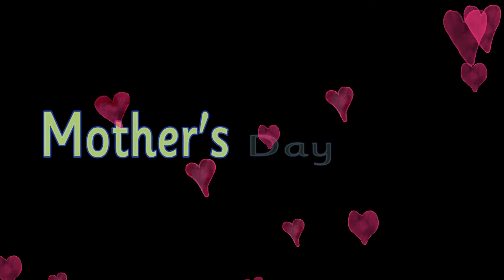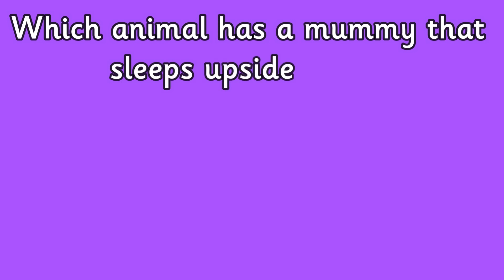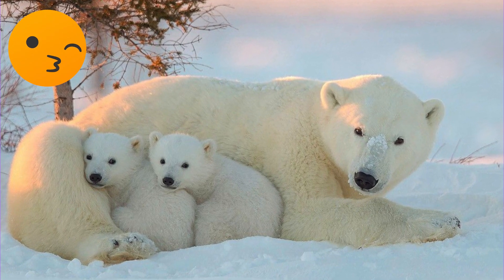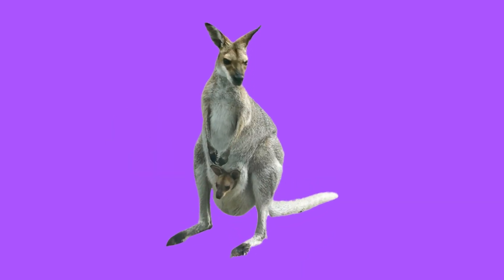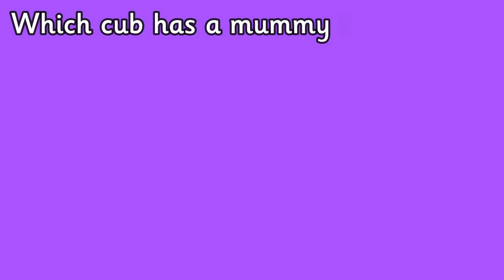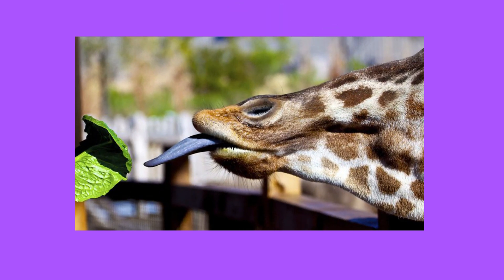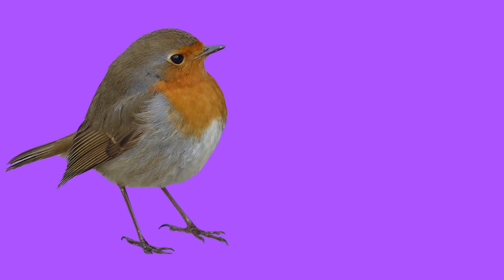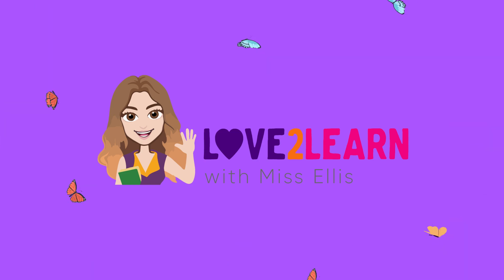MOTHER'S DAY QUIZ for kids with Miss Ellis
Have some fun this Mother's Day by playing this Mother's Day Quiz. This is a fun trivia game about Mother's day for kids. This Mother's Day quiz is based on mummies in the animal kingdom and their babies. It has multiple choice answers so that it is accessible for all to play - even if you don't know the answers you can still have a guess.

This quiz about Mother's Day is aimed at Early years (EYFS) and Key Stage 1 children.